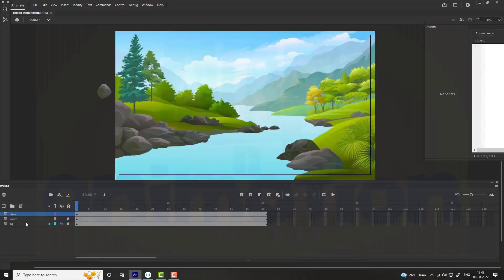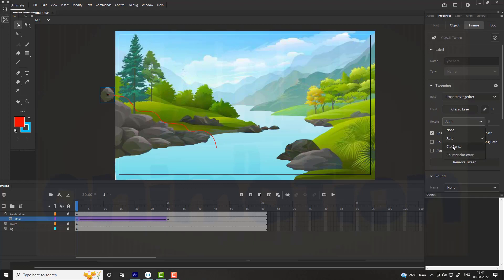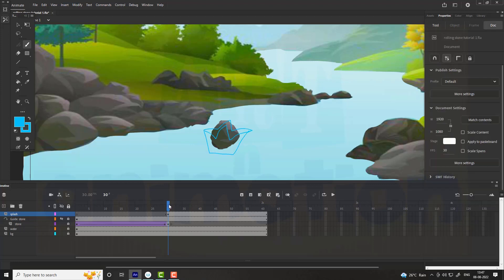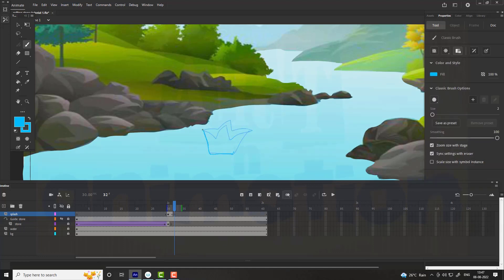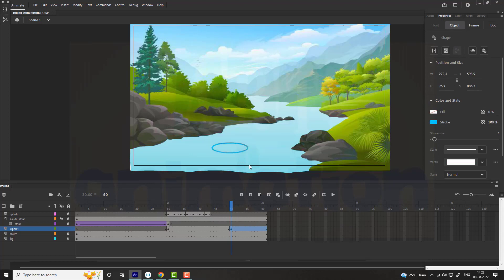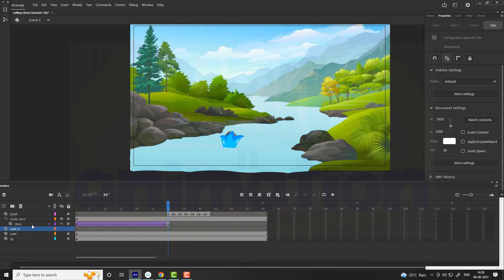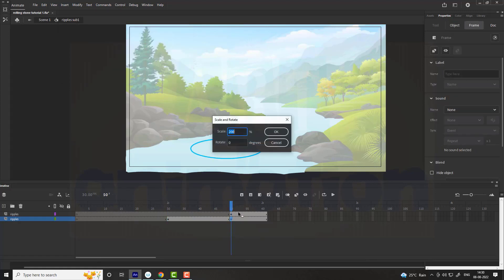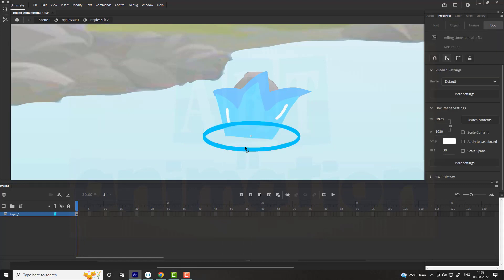Learn Adobe Animate Tutorial 28 - Stone Rolling & Falling in Water | Water Splash & Ripple Animation